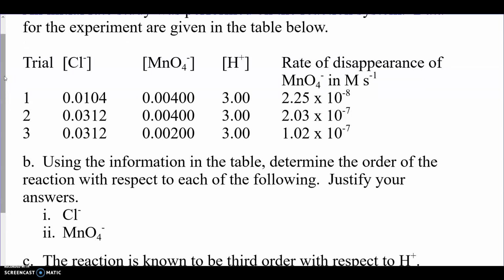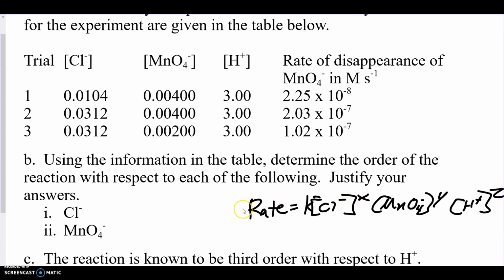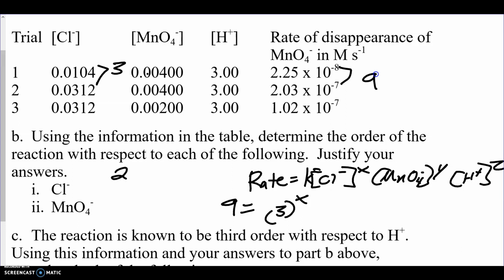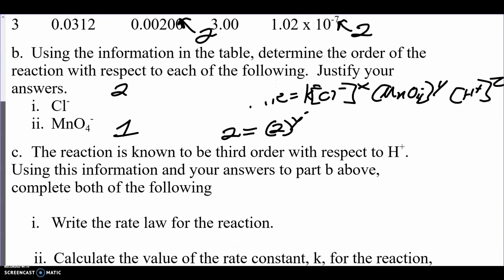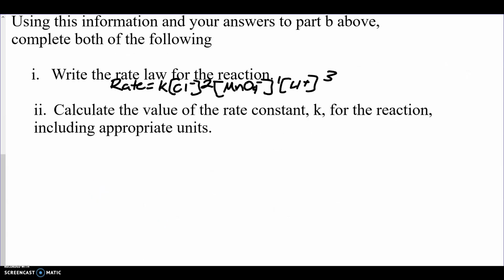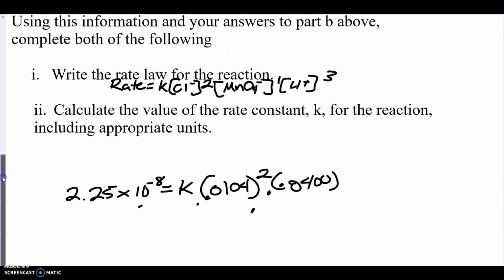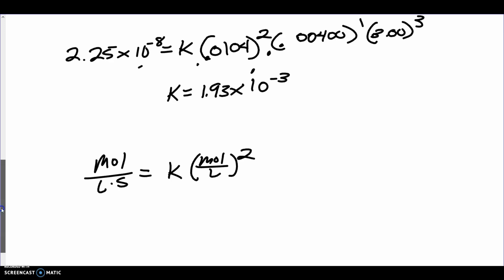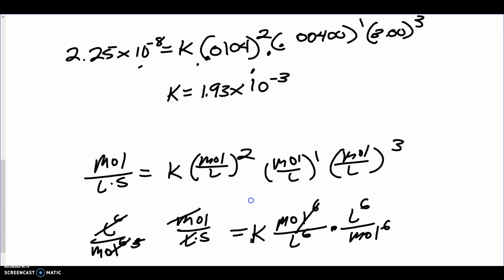Kinetics (Differential) 2